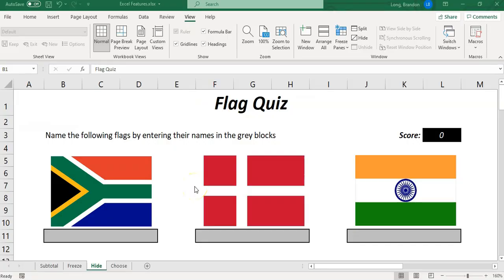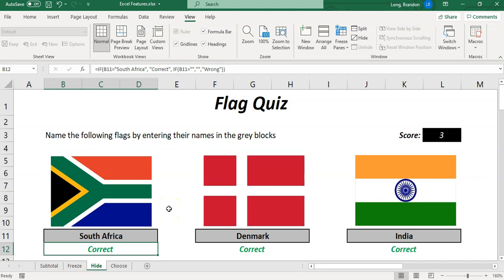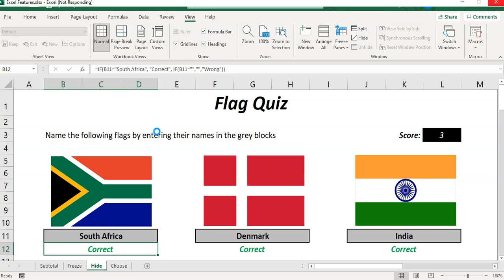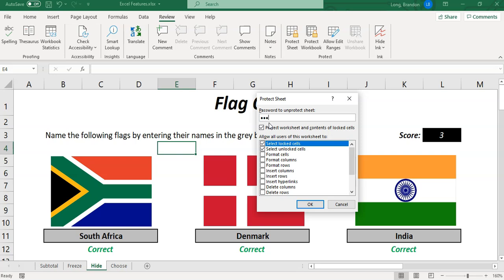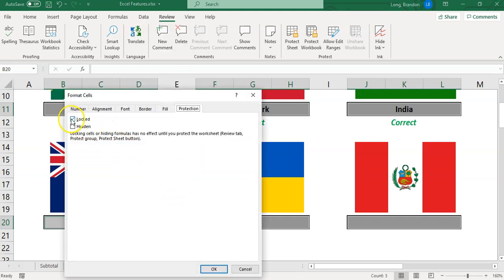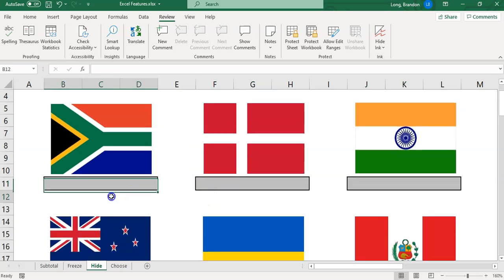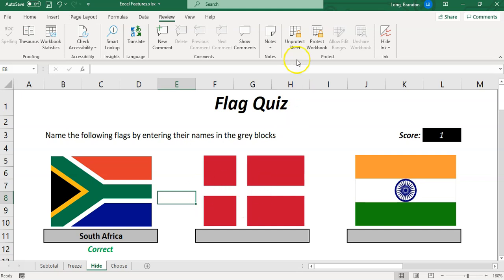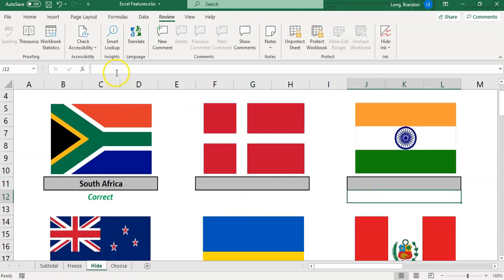MS Excel | Locked and Hidden Cells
What if you want to prevent other people from changing the formulas in your spreadsheet? What if you want them to only be able to enter data into certain cells? What if you don't want people to see the actual formula. This video shows you how to do all this by using the locked and hidden features of cells when you protect a worksheet.